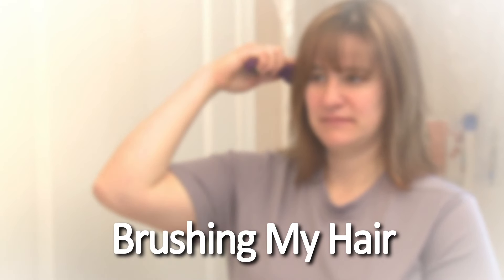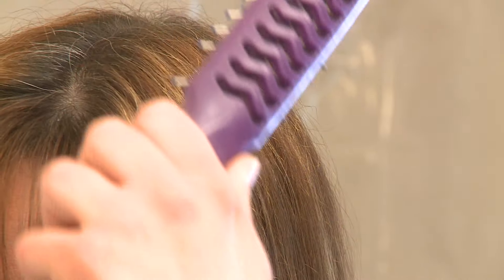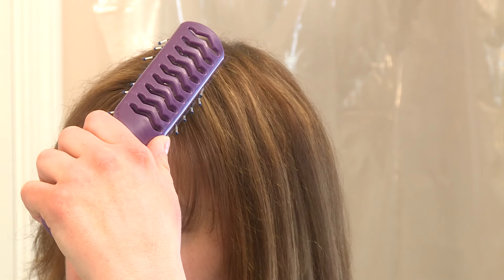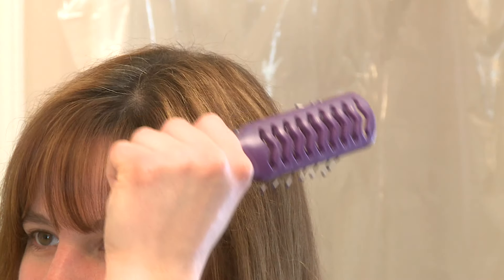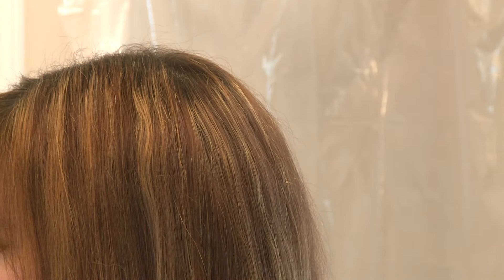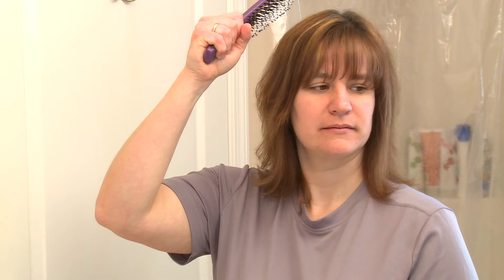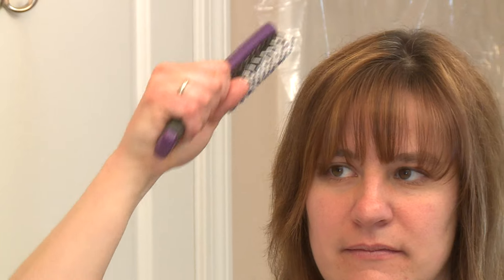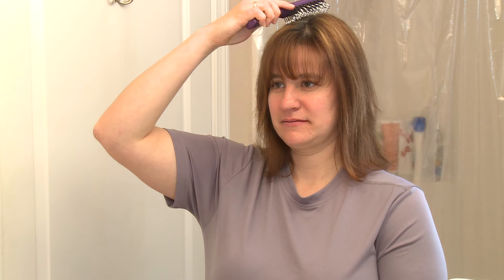Brushing Hair (Voice Instructions) - Penquis ADL Tools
How to brush your hair, with verbal instructions. Penquis Autism Community Services Video Modeling Tools for ADL Development.

Made in collaboration with Eastern Maine Counseling and Testing Services, through grant funding provided by the Penobscot Valley Health Association Fund of the Maine Community Foundation.